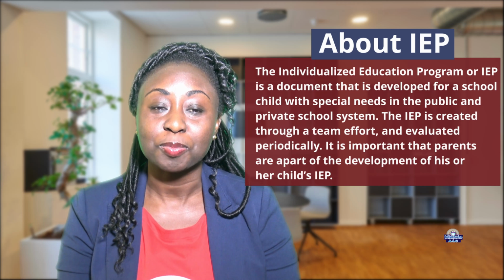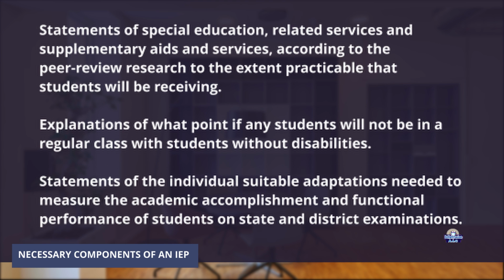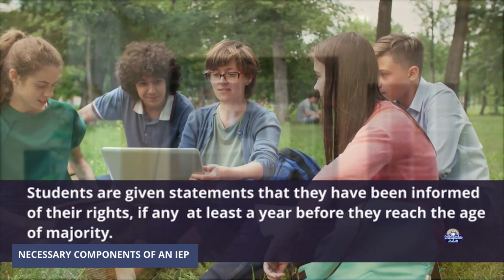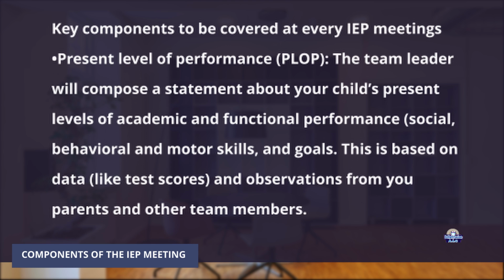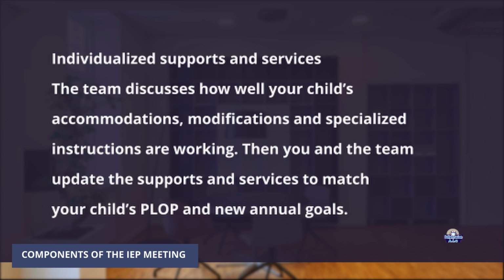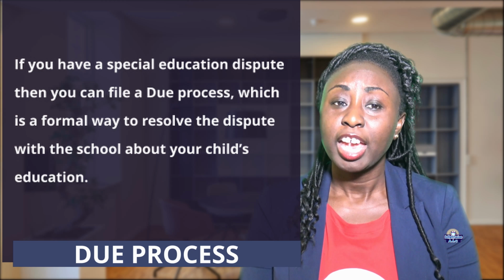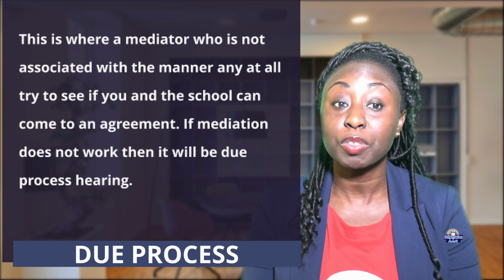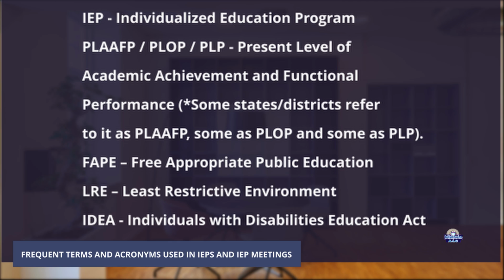IEP- A Guide for Parents with Children with Special Needs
IEP (Individualized Education Program)
A Guide for Parents with Children with Special Needs.